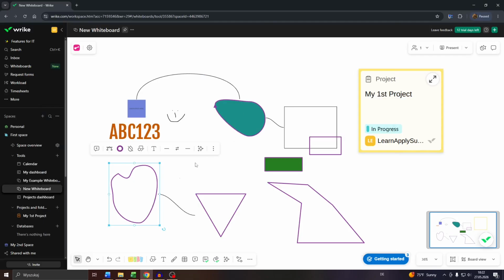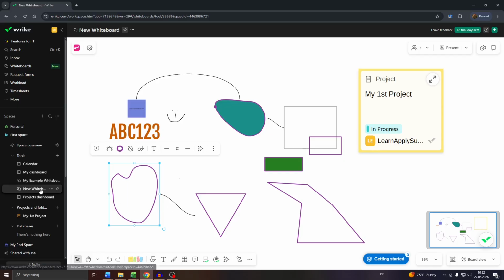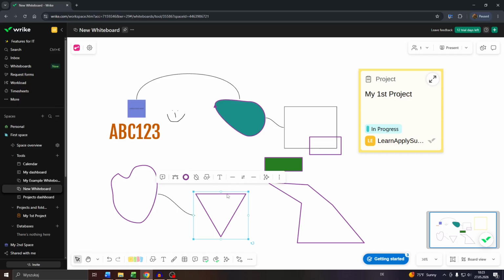How to Switch Shape in Whiteboard on Wrike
Learn how to switch shapes in Wrike whiteboards and modify diagram layouts inside your workspace.